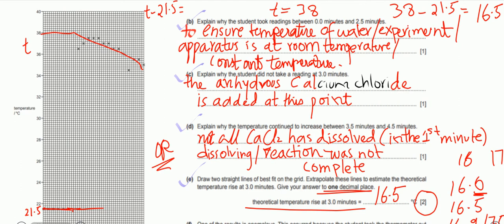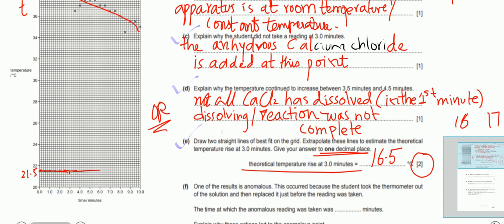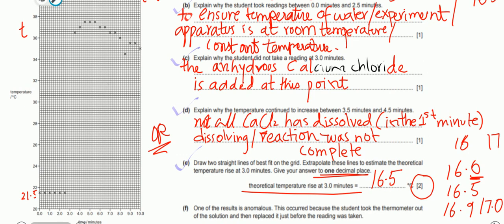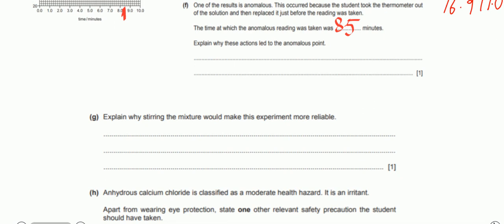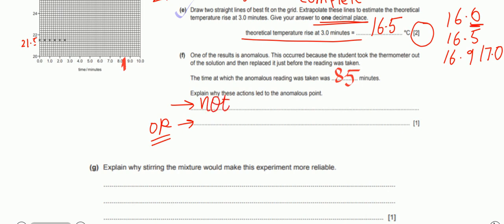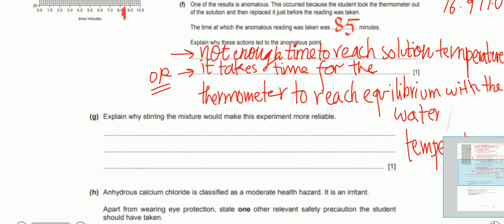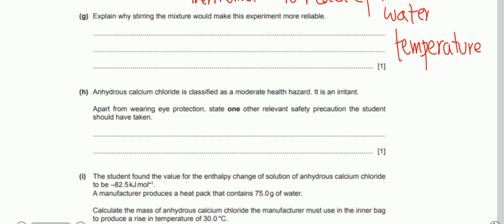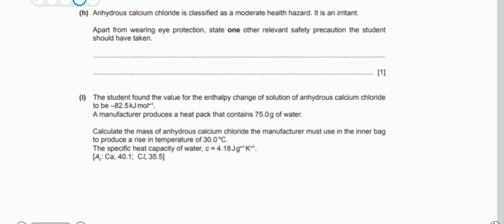Chemistry 9701 Paper 51 June 2017 Q1 ___ Part 4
June 2017
Variant : 51
Q1 part f,g,h
Chemistry 9701